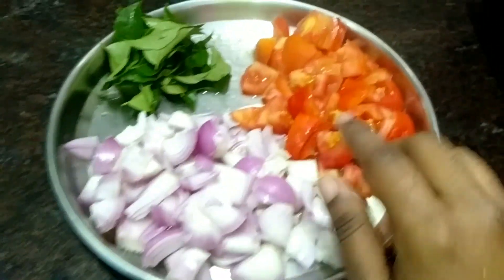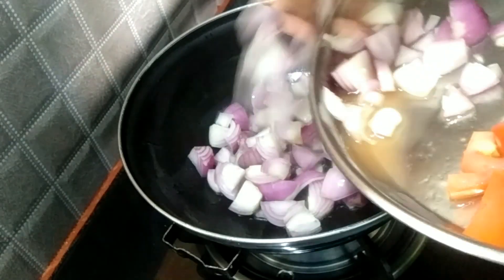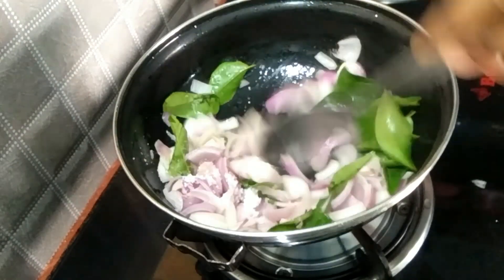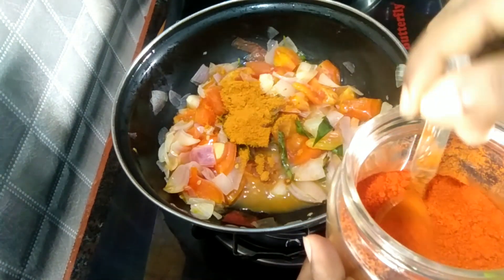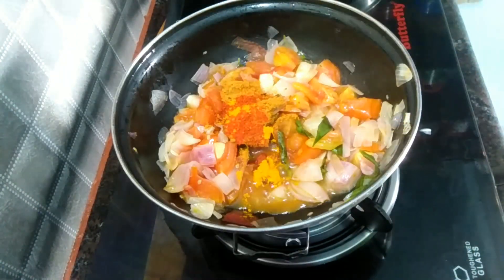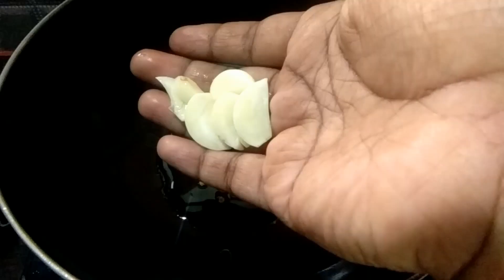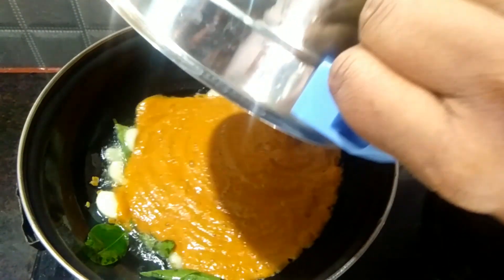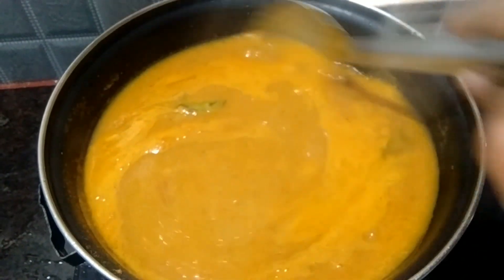🥚முட்டை குழம்பு இப்படி செஞ்சா ருசியா இருக்கும்... paniyaramuttai pulikulambu in tamil...